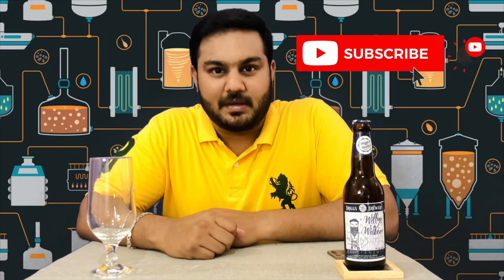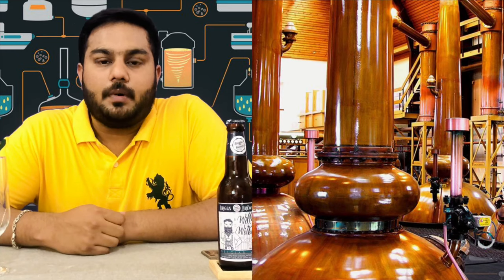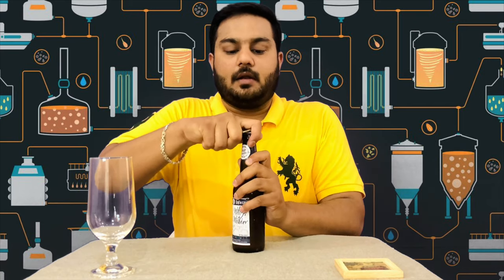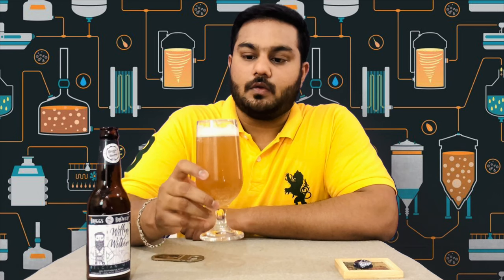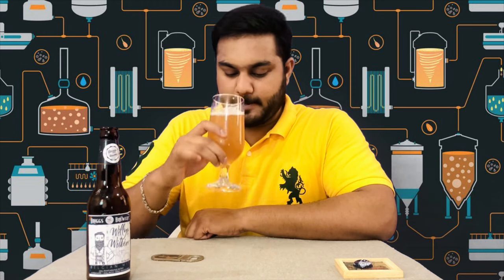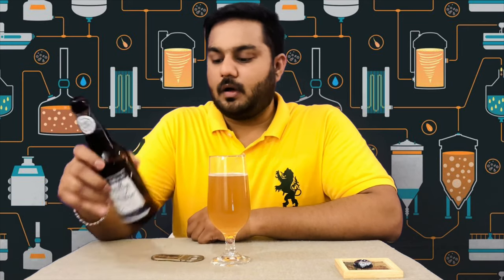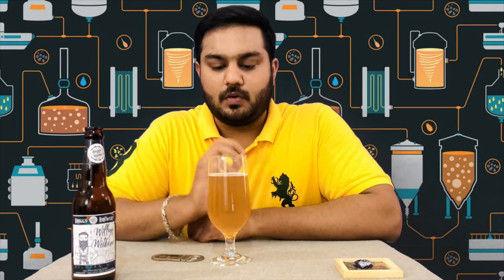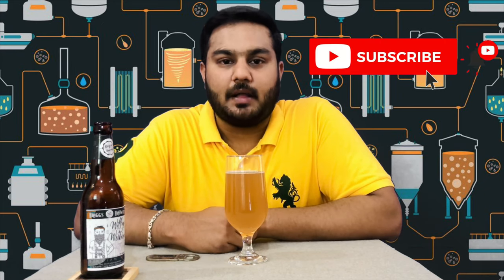willys witbier white beer review | BRIGGS BREWERY - willys witbier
willys witbier white beer review

Dear Subscriber if u like the video please don't forget to Like, Share, & Subscribe, if you have any suggestions please comment in the comment section, if you love to share your own Cocktail or Mocktails Recipes with me, please write in COMMNENTS, Thanks for watching this video….. see you soon, Cheers !!